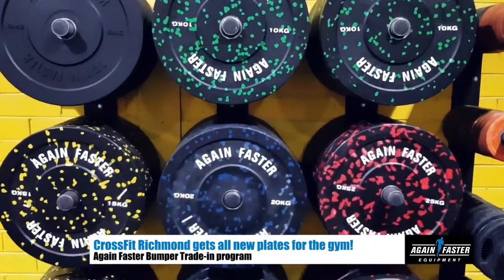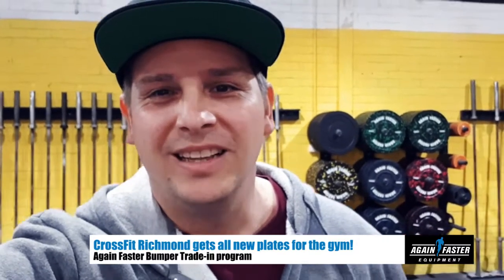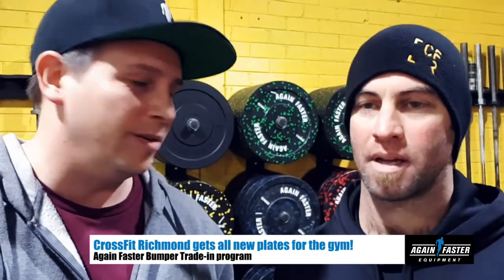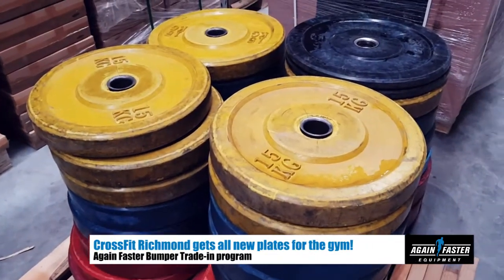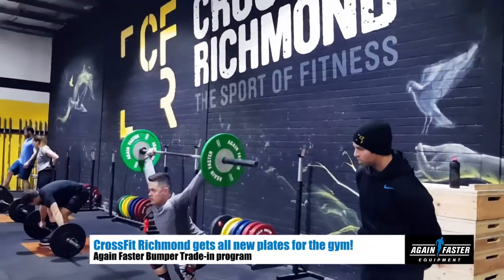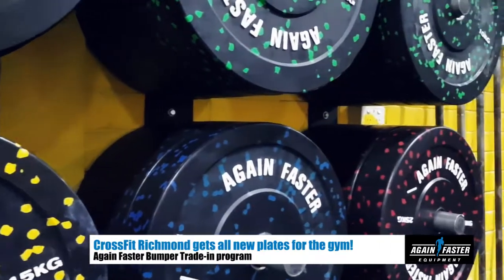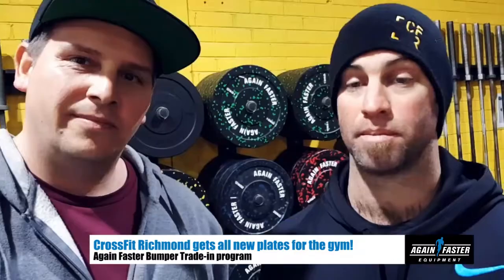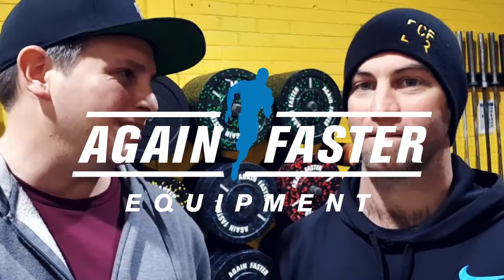Again Faster Bumper Trade in Program | CrossFit Richmond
Adam Lesniak catches up with Adam Mackay, owner of CrossFit Richmond, to talk about the Again Faster Bumper Trade-in program and how it has helped him take his gym into the next phase.